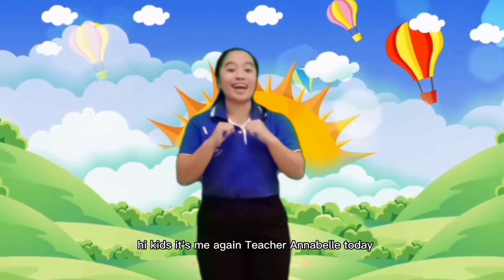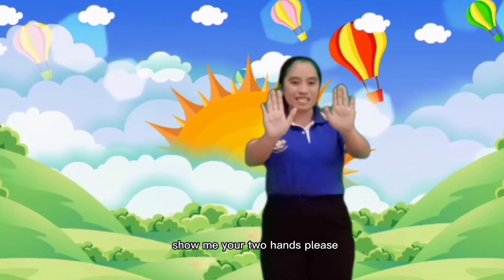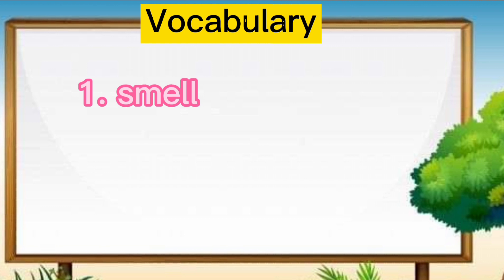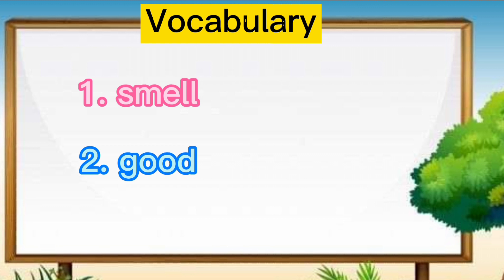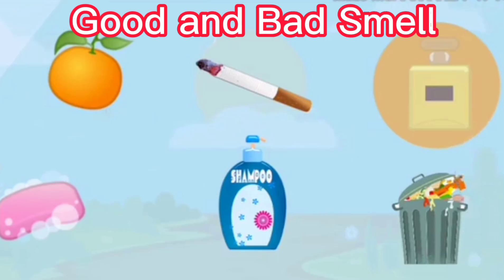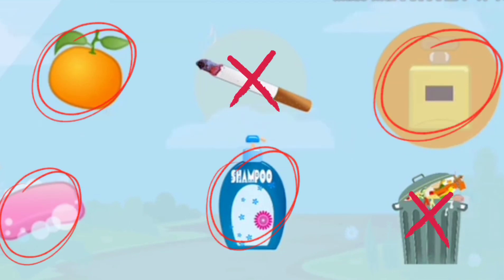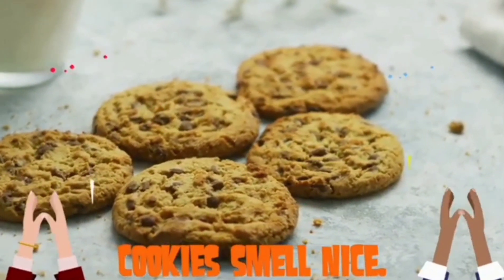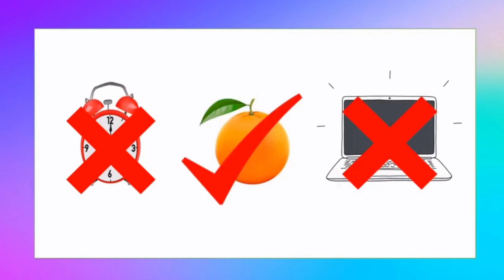Good Smell and Bad Smell Lesson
In this video we will learn the difference of good smell and bad smell.